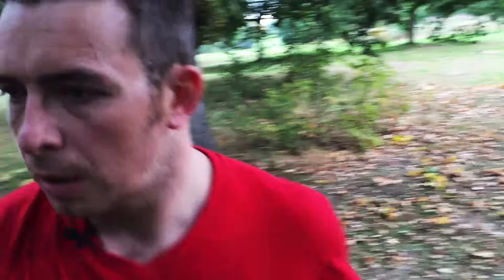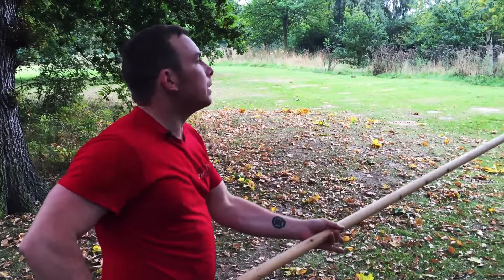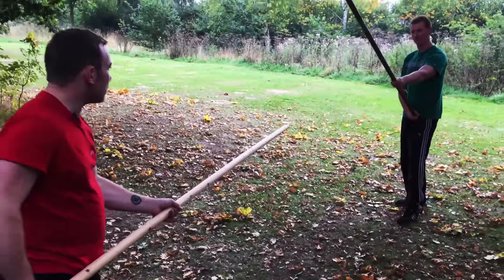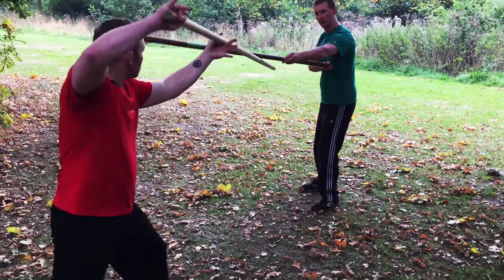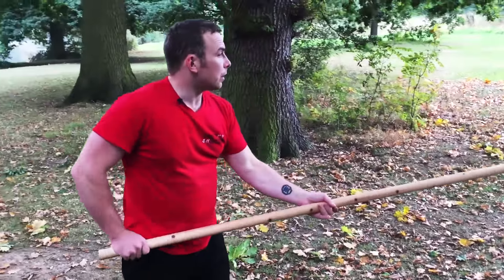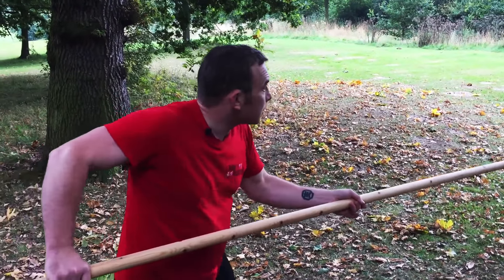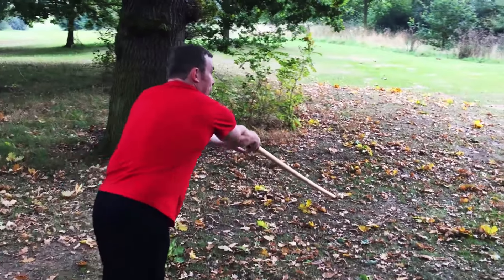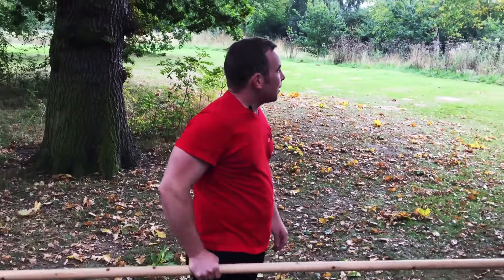Xing Yi Quan Spear: A Closer Look At Reeling the Spear (Xingyiquan / Hsing I Chuan)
It takes time, effort and money to make content and we greatly appreciate any support through small donations.

Some more relaxed and informative footage from the recent Xing Yi Academy Spear seminar.

A little more on the use of "reeling" but also about other ways to defend with the spear.

Remember you can get a FREE 4 Part Mini Xing Yi Course right